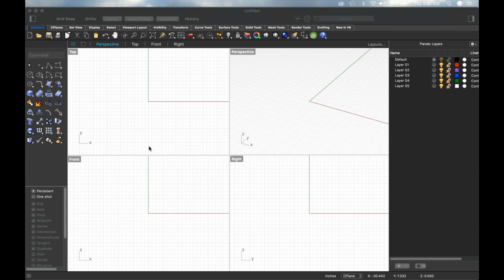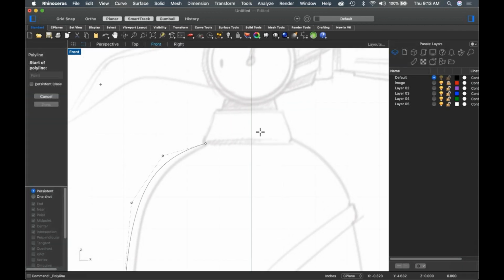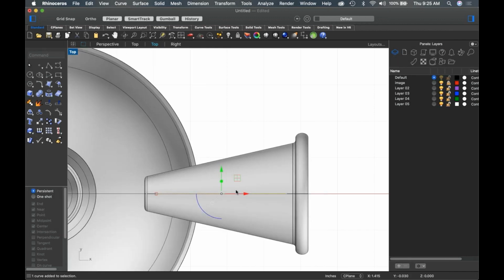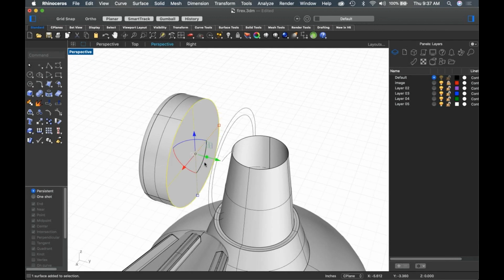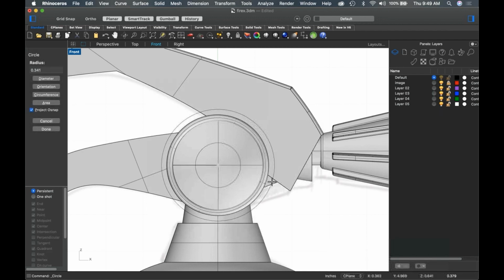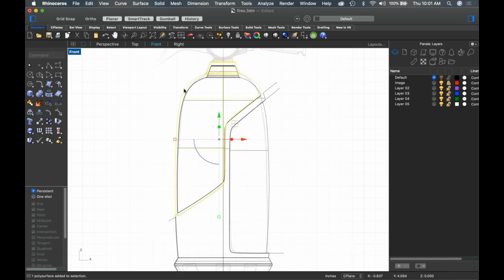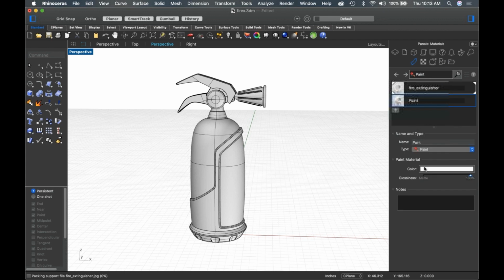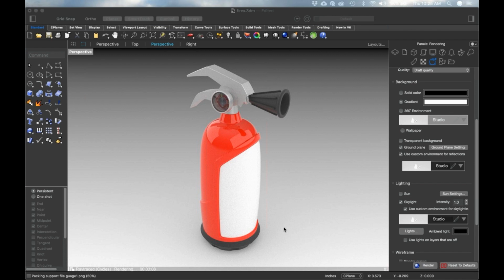Rhino 6 for mac - Getting Started, Fire Extinguisher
An hour and a half demo on how to build a fire extinguisher concept . We will cover strategy, revolve, booleans, wire cut and other great techniques.